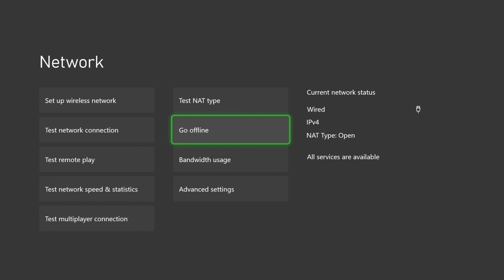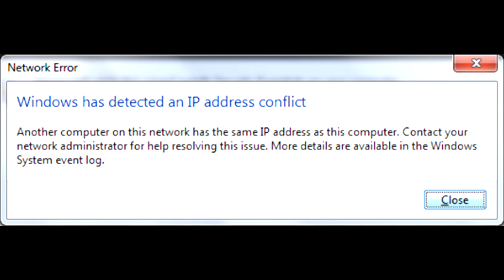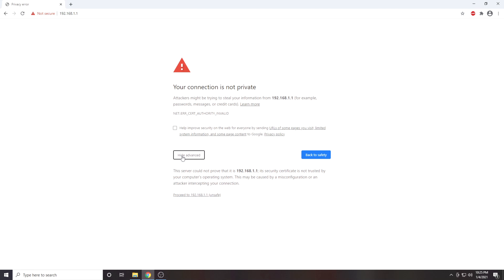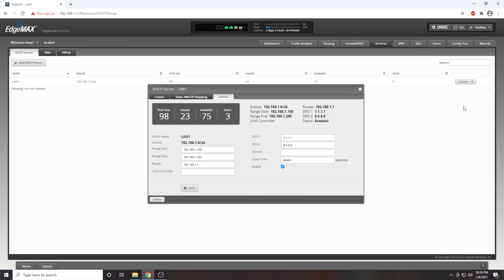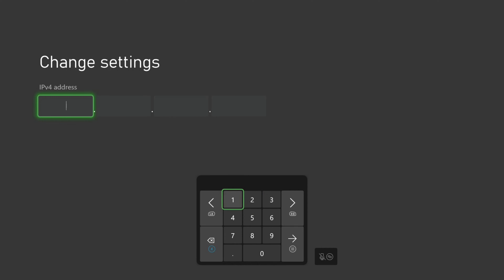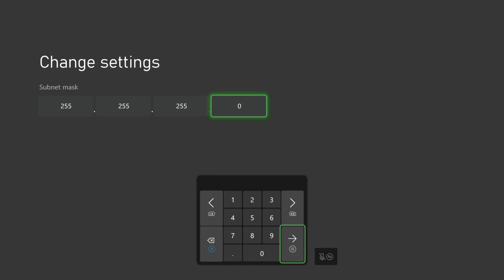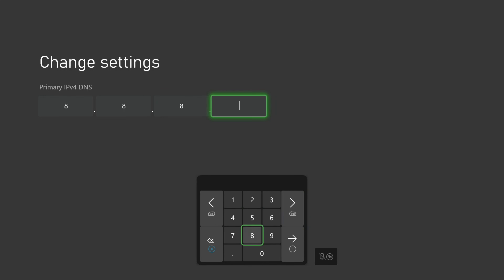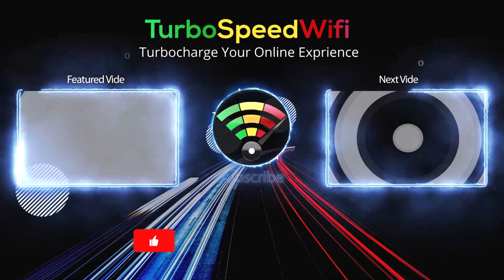Xbox Static IP Address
Xbox Static IP Address. How to properly set up a static IP address on an Xbox. Applies to Xbox Series X, Xbox Series S, and Xbox One. Do it right and avoid IP conflicts on your network. Easy step by step tutorial.

60 Percent of Adults in the USA have an active Netflix subscription.
83 Percent of Canadians are concerned about their online privacy.
72 percent of internet users are frustrated with their online experience.